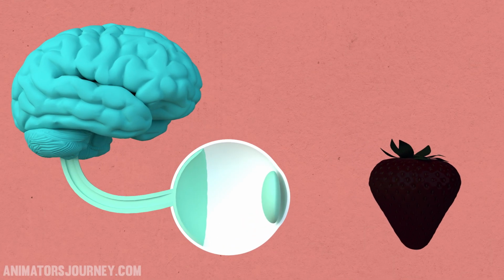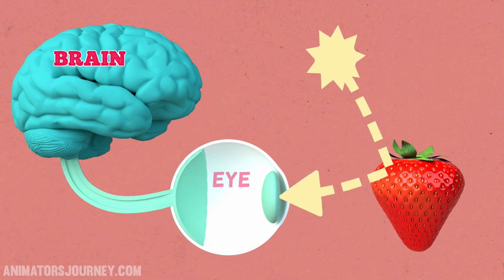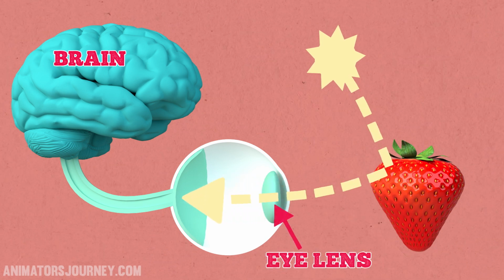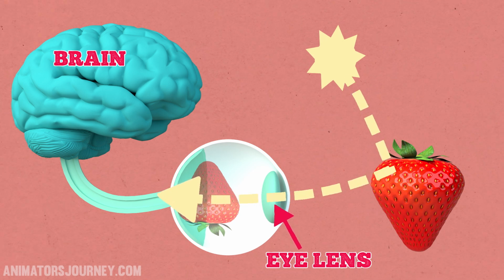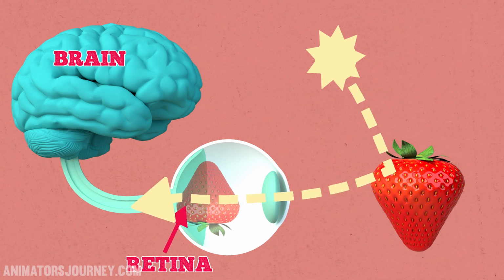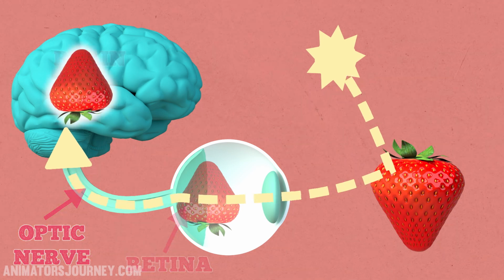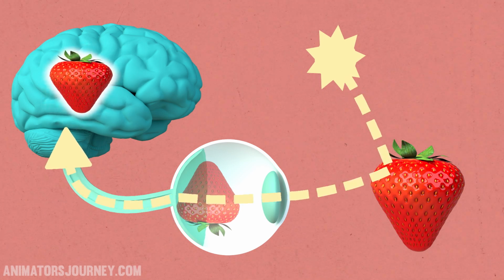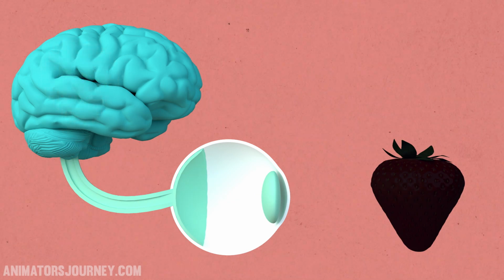How Animation Works: The 1 Concept You Didn't Know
Want to become a 3D animator?